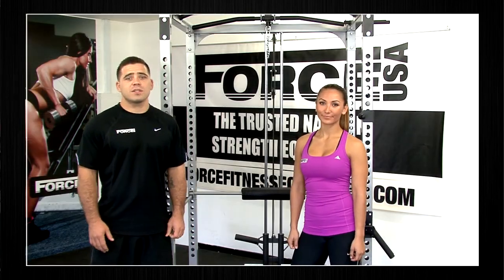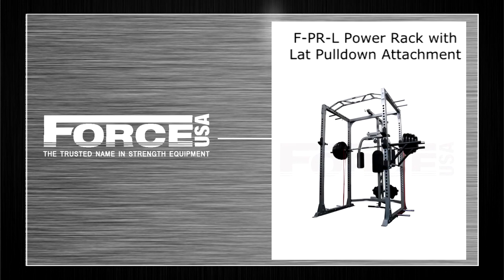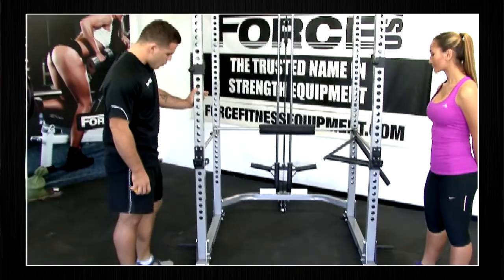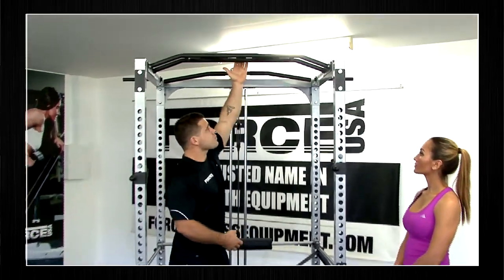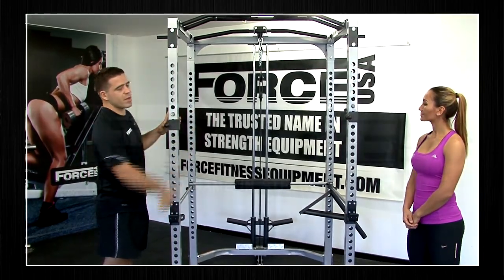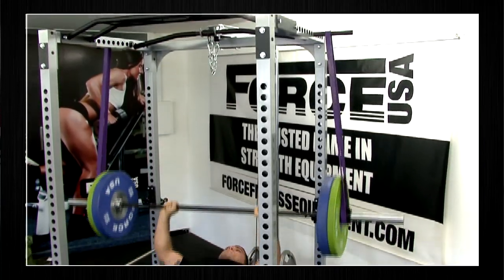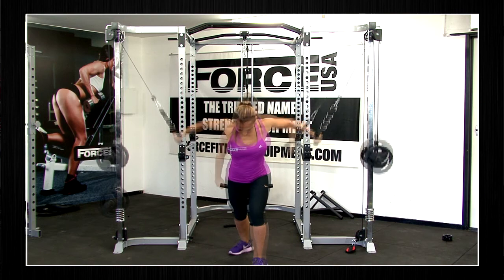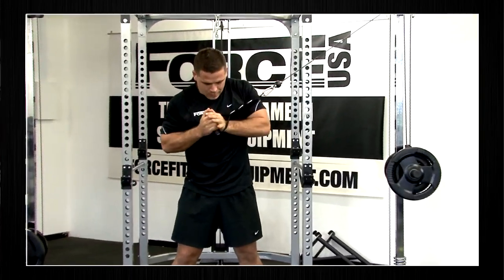F-PC Force USA Power Cage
Solid, compact and effective, the Force USA Power Rack with Band Pegs, Multi Grip Chin Up Bar and Dip Station is the only rack independently tested to AS/NZS 1170 structural standards making it strong enough for gym use, while designed to fit into any home. Featuring SteelForce™ Structural Integrity and heavy-duty, DuraCore™ high density foam padding wrapped in sewn rip-stop VorTex™ Upholstery, the Force USA Power Rack is built to take a pounding. The "Class A" rating given to the Force USA Power Rack comes with a Lifetime Structural Warranty along with 2 years warranty on all cables and pulleys. The Force USA Power Rack with Band Pegs is unmatched in its class and will give you solid and intense workouts for many years to come!

The amazing new design has extra safety points and band pegs positioning for positive and negative functional strength exercises. The Force USA Power Rack provides over 30+ of the best, most effective free weight exercises in machine form. Combine this with the optional Lat Pulldown / Low Row, Pec Deck and Cable Crossover options for the ultimate workout with unlimited exercise options in the comfort of your own home. With the ability for 3 people to train at the same time on the Power Rack and Cable Crossover options, the Force USA Power Rack is the only piece of strength equipment you will ever need! The Force USA Power Rack with Band Pegs is virtually maintenance free and easy to assemble. Although the Force USA Power Rack provides three-person accessibility, the footprint is very compact.

Combine Bands with your Force USA Power Rack for the ultimate positive and negative exercises along with assisted pull ups, band weighted pull ups, assisted dips, band weighted dips, resisted push ups plus many more exercises!